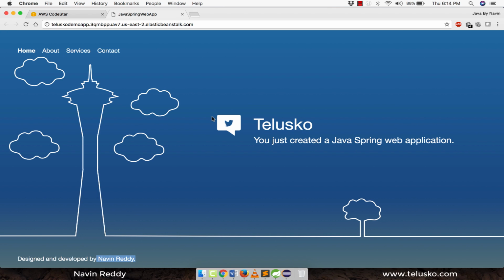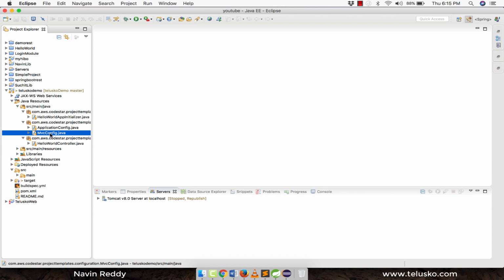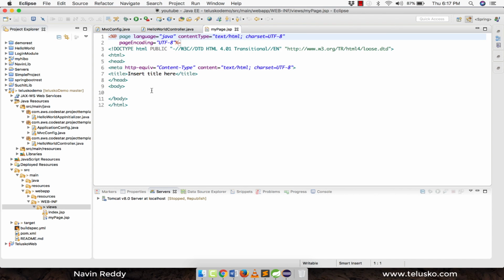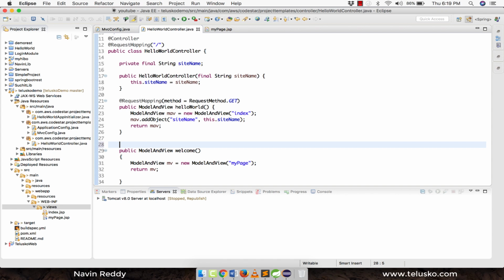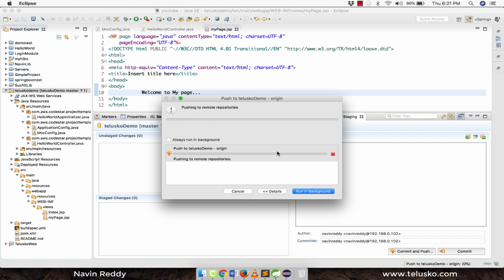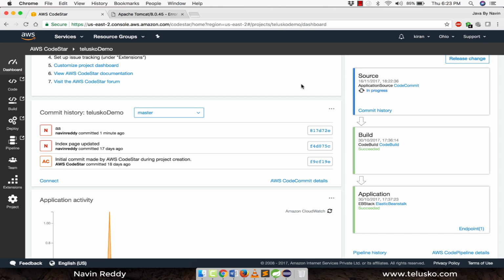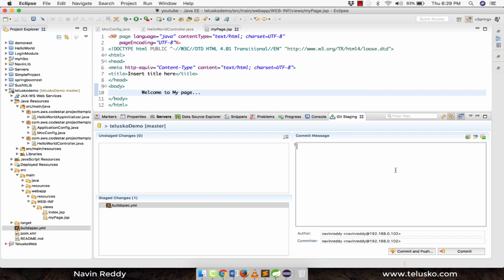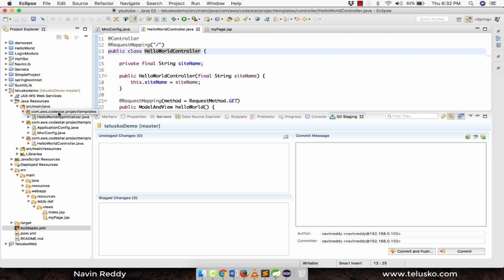#4 AWS CodeStar | Push New Resources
Amazon Web Services (AWS) is a secure cloud services platform, offering compute power, database storage, content delivery and other functionality.
Amazon Web Services (AWS) is a subsidiary of Amazon.com that provides on-demand cloud computing platforms on a paid subscription basis with a free-tier option available for 12 months.
The AWS technology is implemented at server farms throughout the world, and maintained by the Amazon subsidiary.
Fees are based on a combination of usage, the features chosen by the subscriber, required availability, redundancy, security, and service options.

In this video we will talk about :
- How to implement spring mvc
- How to know if proj is built on spring mvc framework
- Controller
- Front controller
- Dispatcher servlet
- application confing
- MVC config
- Java based configuration
- Create new JSP page
- Creating controller
- Push project
- builspec.yml file